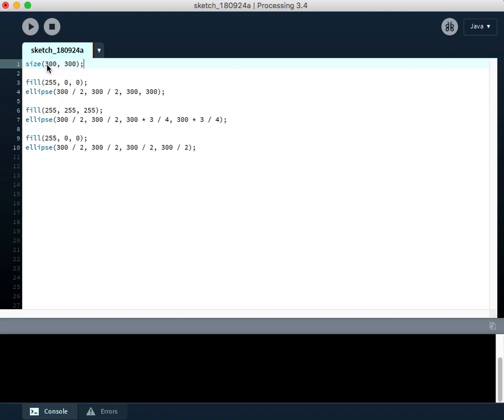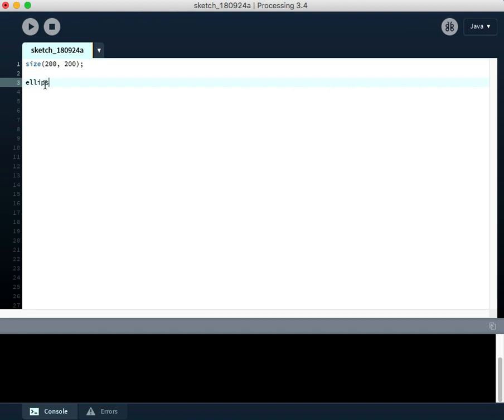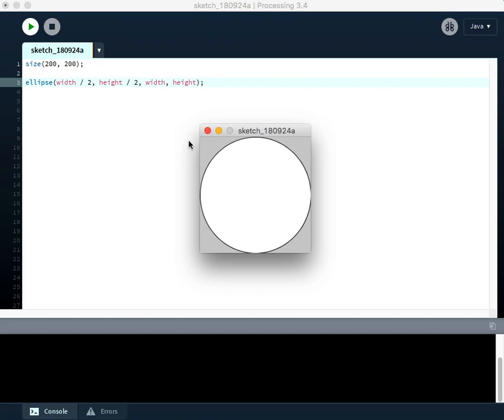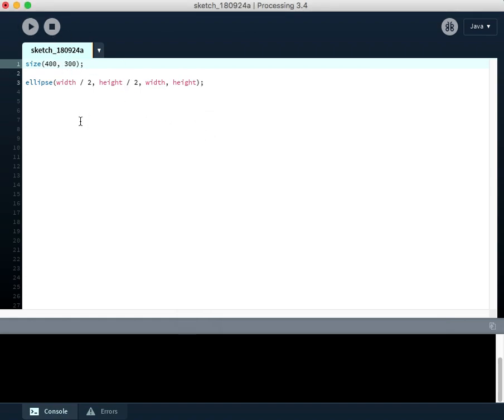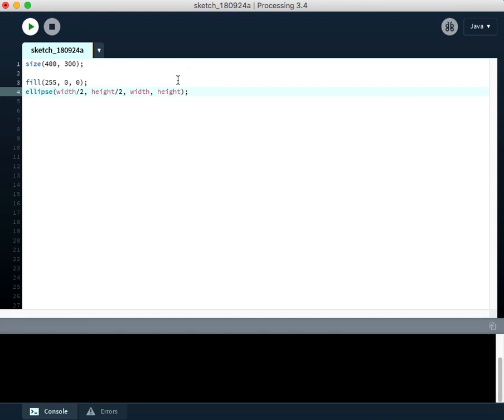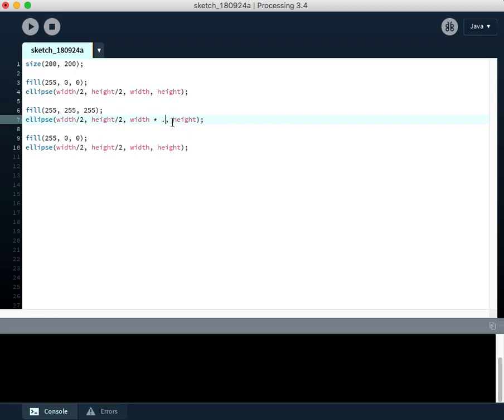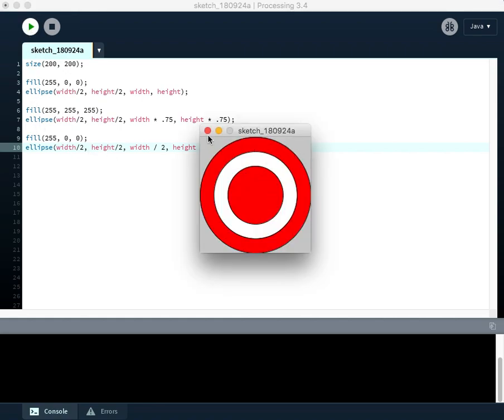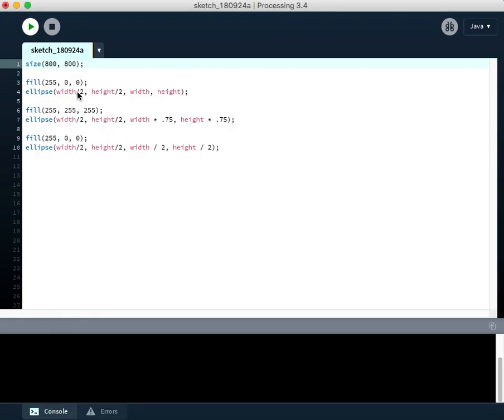Video 5 Resize the Right Way